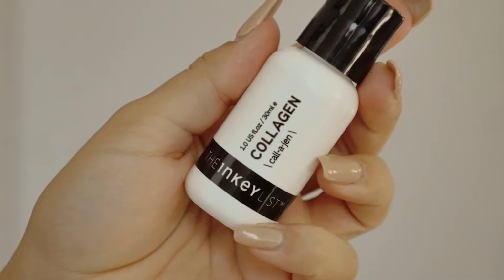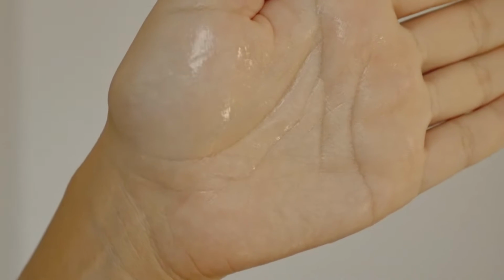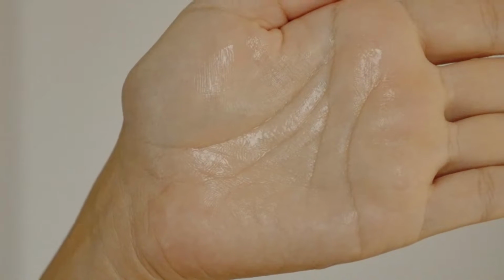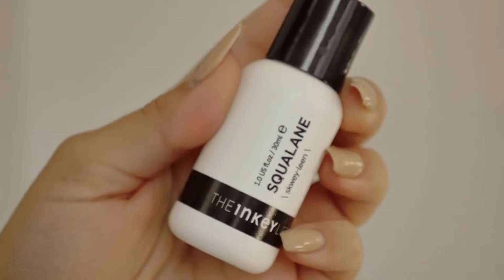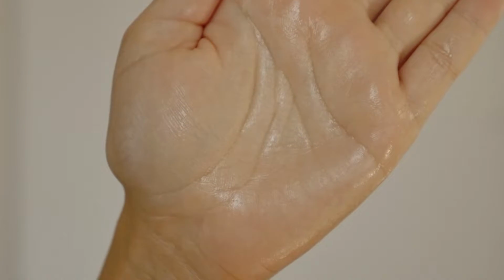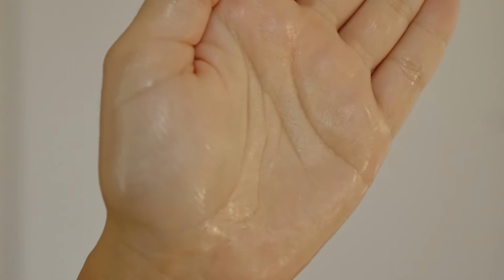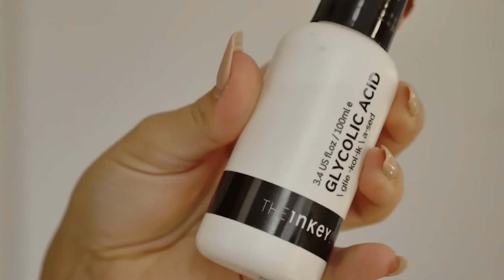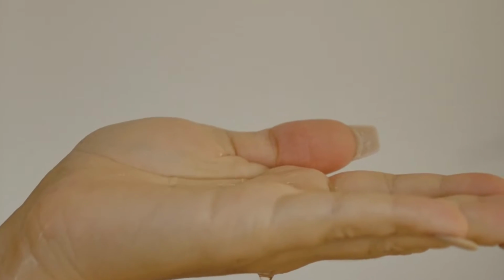TOP 4 INKEYLIST SKINCARE PRODUCTS - biibiibeauty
Hey all! After trying the inkeylist brand for over 1 year, I have come to the conclusion what my top 4 favorite products are the the inkeylist.

𝐈 𝐖𝐈𝐋𝐋 𝐌𝐀𝐊𝐄 𝐀 𝐂𝐎𝐌𝐏𝐋𝐄𝐓𝐄 𝐑𝐄𝐂𝐎𝐌𝐌𝐄𝐍𝐃𝐄𝐃 𝐒𝐊𝐈𝐍𝐂𝐀𝐑𝐄 𝐑𝐎𝐔𝐓𝐈𝐍𝐄 𝐅𝐎𝐑 𝐘𝐎𝐔!

𝘏𝘦𝘺 𝘢𝘭𝘭, 𝘐 𝘢𝘮 𝘉𝘳𝘰𝘯𝘸𝘺𝘯 𝘗𝘢𝘱𝘪𝘯𝘦𝘢𝘶, 𝘤𝘶𝘳𝘳𝘦𝘯𝘵 𝘰𝘯𝘭𝘪𝘯𝘦 𝘢𝘭𝘪𝘢𝘴 𝘪𝘴 𝘏𝘰𝘯𝘦𝘺𝘉𝘪𝘪 𝘢𝘯𝘥 𝘱𝘳𝘦𝘷𝘪𝘰𝘶𝘴𝘭𝘺 𝘶𝘯𝘥𝘦𝘳 𝘵𝘩𝘦 𝘢𝘭𝘪𝘢𝘴𝘦𝘴 𝘰𝘧 𝘉𝘪𝘪𝘉𝘪𝘪𝘉𝘦𝘢𝘶𝘵𝘺 & 𝘉𝘪𝘪𝘉𝘪𝘪𝘉𝘢𝘱.

𝘐 𝘢𝘮 𝘢 𝘊𝘢𝘯𝘢𝘥𝘪𝘢𝘯 𝘨𝘪𝘳𝘭 𝘭𝘪𝘷𝘪𝘯𝘨 𝘪𝘯 𝘛𝘰𝘳𝘰𝘯𝘵𝘰 𝘊𝘢𝘯𝘢𝘥𝘢. 𝘐 𝘩𝘢𝘷𝘦 7 𝘺𝘦𝘢𝘳𝘴 𝘰𝘧 𝘱𝘳𝘰𝘧𝘦𝘴𝘴𝘪𝘰𝘯𝘢𝘭 𝘸𝘰𝘳𝘬 𝘦𝘹𝘱𝘦𝘳𝘪𝘦𝘯𝘤𝘦 𝘢𝘴 𝘢 𝘴𝘬𝘪𝘯𝘤𝘢𝘳𝘦 𝘴𝘱𝘦𝘤𝘪𝘢𝘭𝘪𝘴𝘵 𝘧𝘰𝘳 𝘣𝘰𝘵𝘩 𝘳𝘦𝘵𝘢𝘪𝘭 𝘢𝘯𝘥 𝘰𝘯𝘭𝘪𝘯𝘦 𝘴𝘵𝘰𝘳𝘦𝘴, 𝘩𝘦𝘭𝘱𝘪𝘯𝘨 𝘵𝘩𝘰𝘴𝘦 𝘧𝘪𝘯𝘥 𝘵𝘩𝘦 𝘱𝘦𝘳𝘧𝘦𝘤𝘵 𝘴𝘬𝘪𝘯𝘤𝘢𝘳𝘦 𝘱𝘳𝘰𝘥𝘶𝘤𝘵𝘴 𝘧𝘰𝘳 𝘵𝘩𝘦𝘪𝘳 𝘴𝘬𝘪𝘯 𝘤𝘰𝘯𝘥𝘪𝘵𝘪𝘰𝘯𝘴 𝘢𝘯𝘥 𝘯𝘦𝘦𝘥𝘴. 𝘐 𝘩𝘢𝘷𝘦 𝘣𝘦𝘦𝘯 𝘱𝘳𝘰𝘷𝘪𝘥𝘪𝘯𝘨 𝘴𝘬𝘪𝘯𝘤𝘢𝘳𝘦 𝘢𝘥𝘷𝘪𝘤𝘦 𝘢𝘴 𝘢 𝘱𝘳𝘰𝘧𝘦𝘴𝘴𝘪𝘰𝘯𝘢𝘭 𝘢𝘯𝘥 𝘠𝘰𝘶𝘵𝘶𝘣𝘦𝘳 𝘸𝘪𝘵𝘩 𝘣𝘰𝘵𝘩 𝘢𝘯 𝘦𝘥𝘶𝘤𝘢𝘵𝘪𝘰𝘯 𝘪𝘴 𝘴𝘬𝘪𝘯𝘤𝘢𝘳𝘦 𝘢𝘯𝘥 𝘮𝘢𝘳𝘬𝘦𝘵𝘪𝘯𝘨 𝘧𝘰𝘳 𝘵𝘩𝘦 𝘮𝘢𝘫𝘰𝘳𝘪𝘵𝘺 𝘰𝘧 𝘮𝘺 𝘢𝘥𝘶𝘭𝘵 𝘤𝘢𝘳𝘦𝘦𝘳.

𝘖𝘯 𝘮𝘺 𝘤𝘩𝘢𝘯𝘯𝘦𝘭, 𝘺𝘰𝘶 𝘸𝘪𝘭𝘭 𝘧𝘪𝘯𝘥 𝘦𝘷𝘦𝘳𝘺𝘵𝘩𝘪𝘯𝘨 𝘴𝘬𝘪𝘯𝘤𝘢𝘳𝘦, 𝘣𝘦𝘢𝘶𝘵𝘺, 𝘢𝘯𝘥 𝘧𝘢𝘴𝘩𝘪𝘰𝘯 𝘳𝘦𝘭𝘢𝘵𝘦𝘥 𝘪𝘯𝘤𝘭𝘶𝘥𝘦𝘥 𝘴𝘬𝘪𝘯𝘤𝘢𝘳𝘦 𝘵𝘪𝘱𝘴, 𝘢𝘥𝘷𝘪𝘤𝘦, 𝘳𝘰𝘶𝘵𝘪𝘯𝘦, 𝘵𝘶𝘵𝘰𝘳𝘪𝘢𝘭𝘴, 𝘢𝘯𝘥 𝘮𝘰𝘳𝘦!

𝐈 𝐔𝐏𝐋𝐎𝐀𝐃 𝐍𝐄𝐖 𝐕𝐈𝐃𝐄𝐎𝐒 𝟏-𝟐 𝐓𝐈𝐌𝐄𝐒 𝐀 𝐖𝐄𝐄𝐊!

---𝙁𝙄𝙇𝙈𝙀𝘿---
𝙇𝙪𝙢𝙞𝙭 𝙂𝙃4
---𝙀𝘿𝙄𝙏𝙀𝘿---
𝙋𝙧𝙚𝙢𝙞𝙚𝙧𝙚 𝙋𝙧𝙤